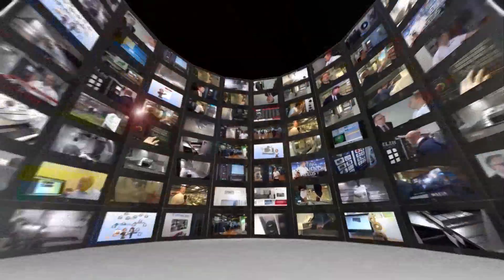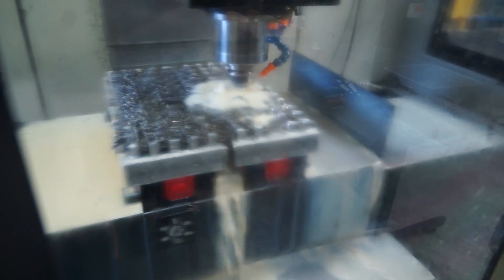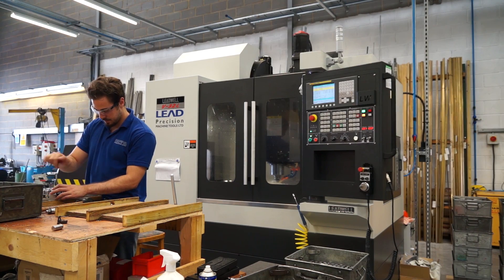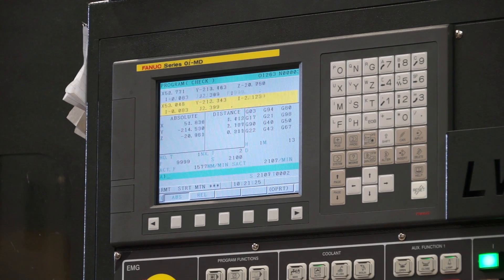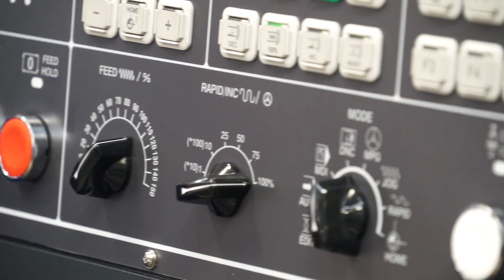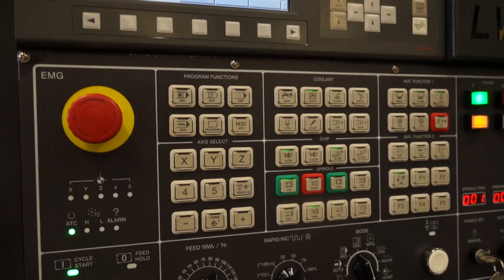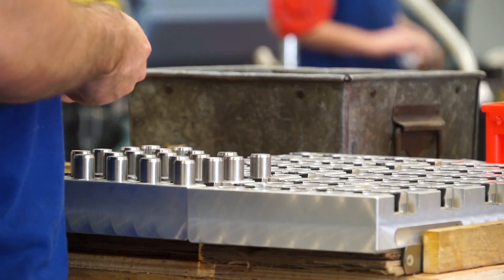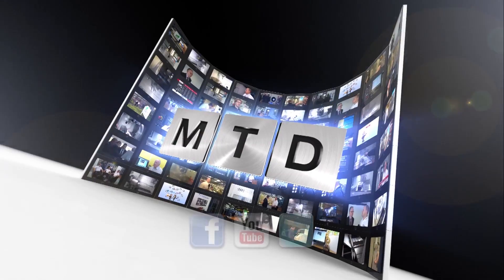Empire Manufacturing buy a new Leadwell V32i machining centre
If you're looking for a new machining centre then the Leadwell V32i VMC is a new model available from Lead Machine Tools in the UK. This machine is a new build with various new features that extend the machines stability and performance.

Empire Manufacturing in Hoddesdon have endorsed their latest installation of this machine on this video. Stewart Wade explains what he likes about the machine and why Leadwell was his machine of choice.

You can see all the leadwell machines for sale here on MTDCNC

You can also see all the machining centres for sale in the UK market